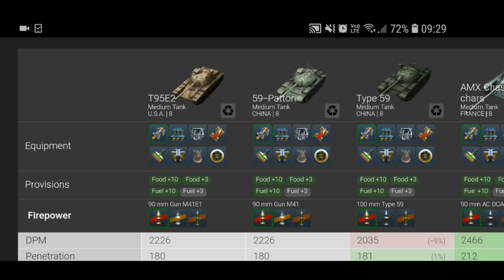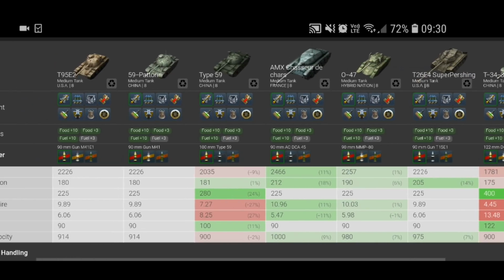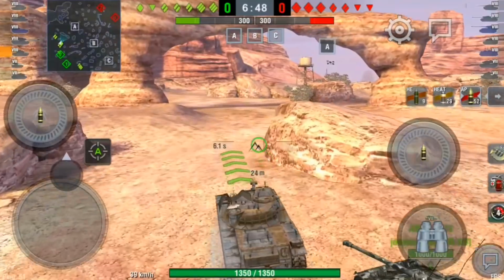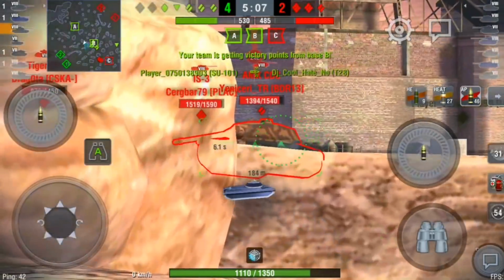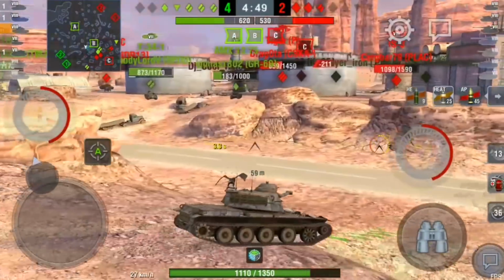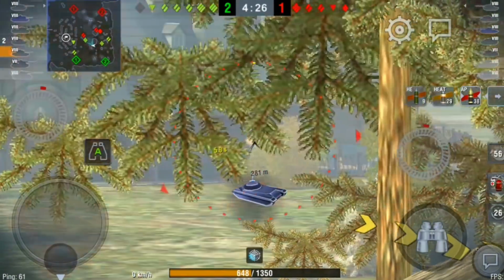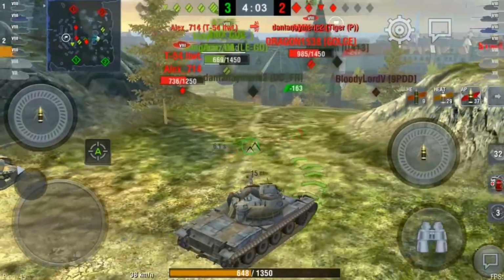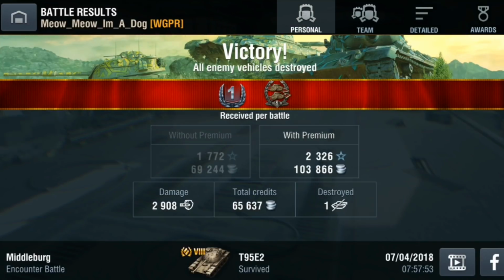WoT Blitz: T95E2, USA containers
T95E2, USA containers has arrived. Is the tank any good? And is it worth the risk in buying the containers?.